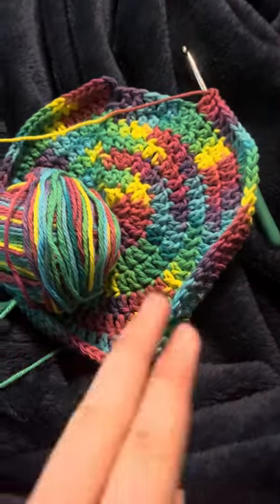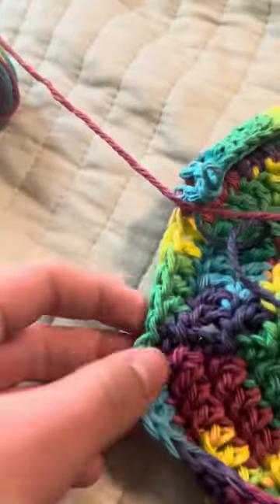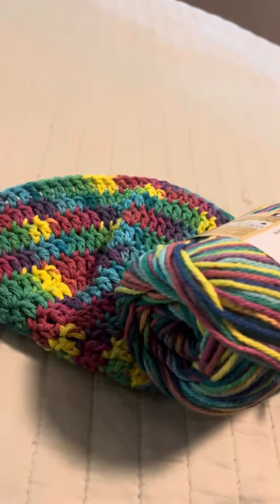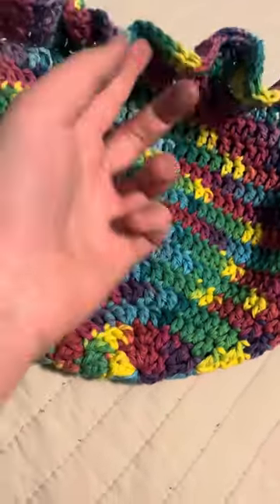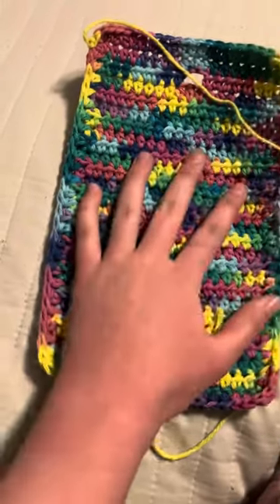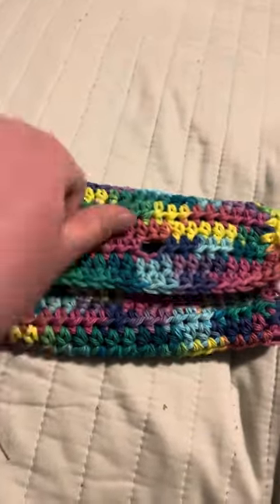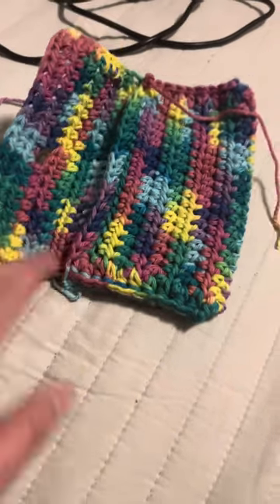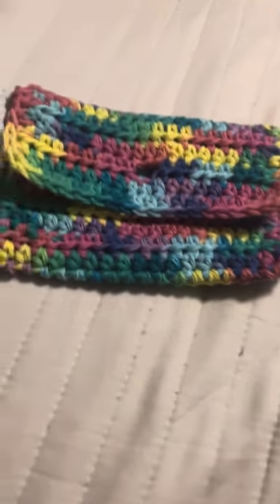Crochet Vlog! Sorry for my rambling 😅